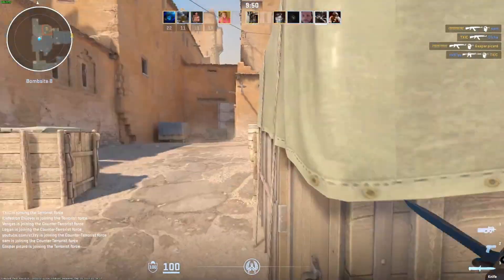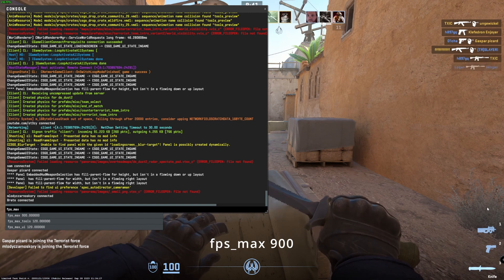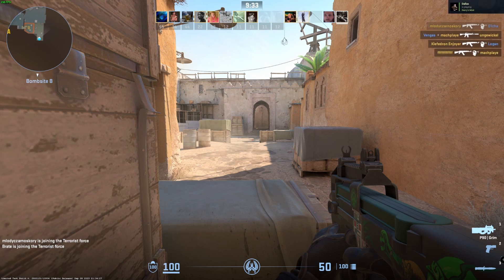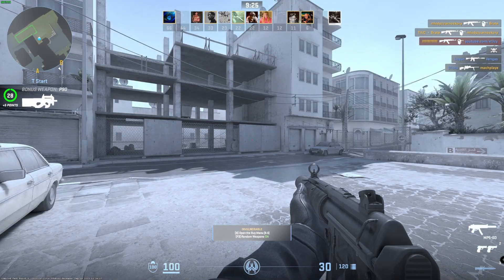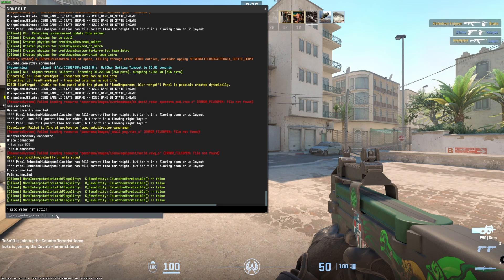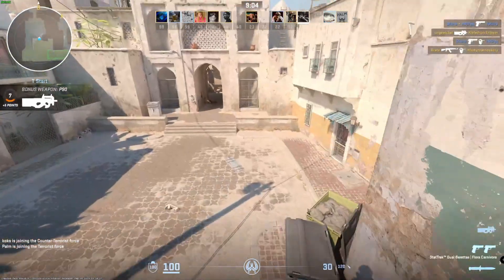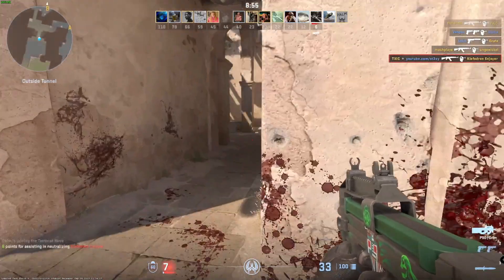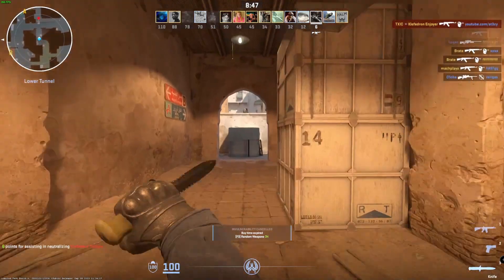How To Get More FPS In CS2 New CS2 FPS Boost Commands